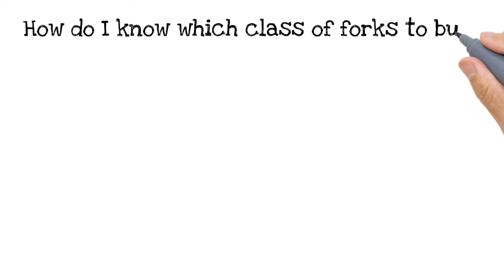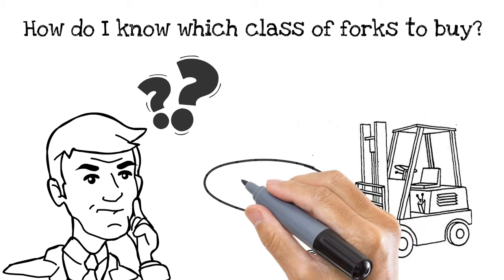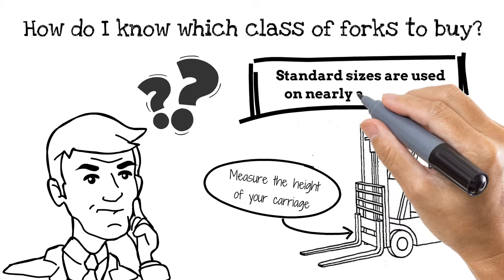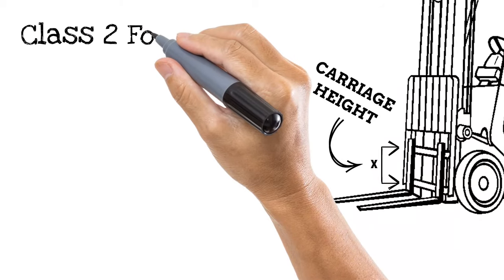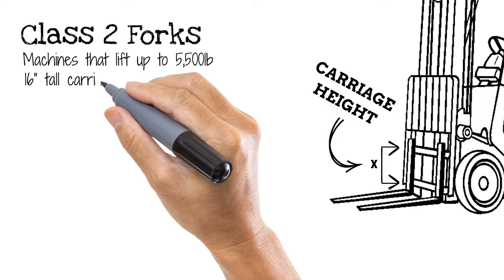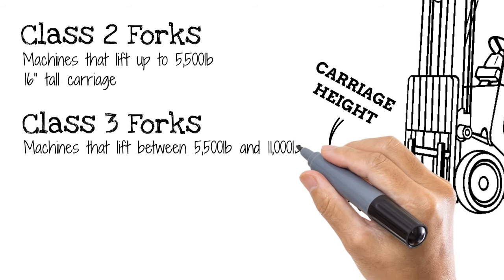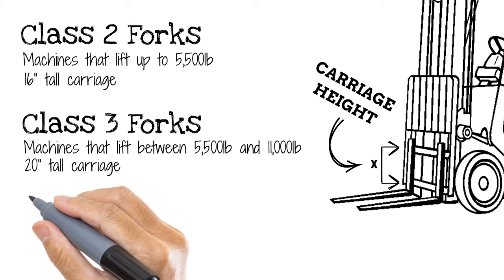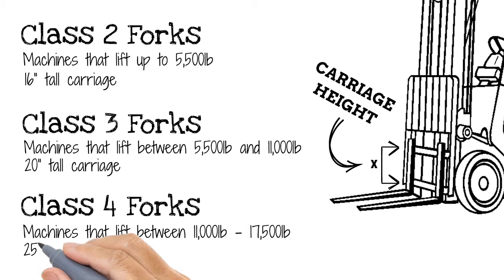What "Class" Size of Forks Fit On My Forklift?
Knowing which forklift forks will fit on your machine is a crucial step in the fork buying process. Watch this quick video to learn a little more about how to determine what class of forklift forks will work for you.